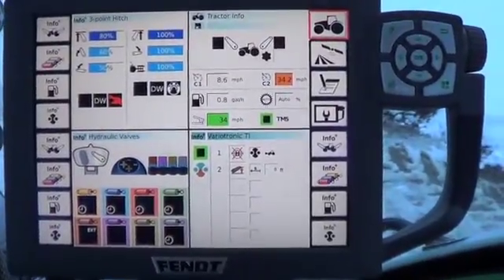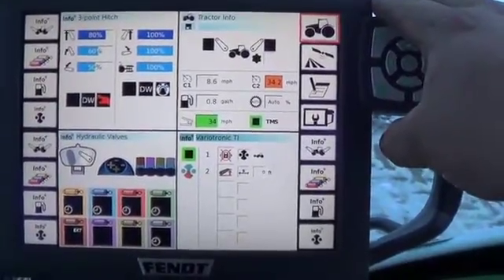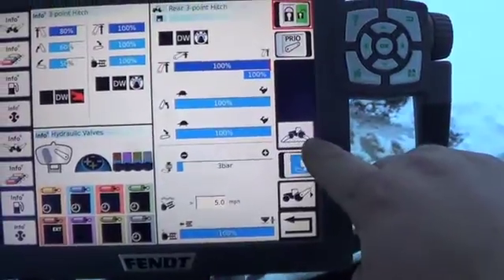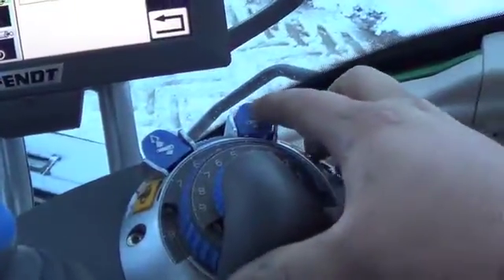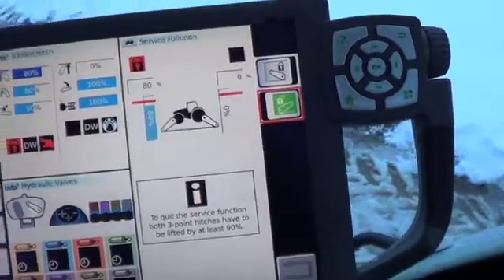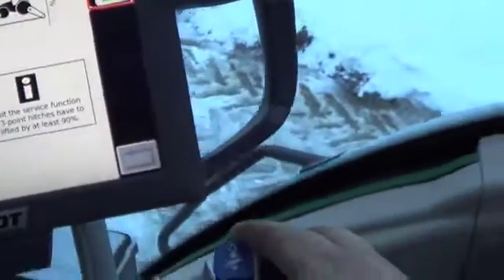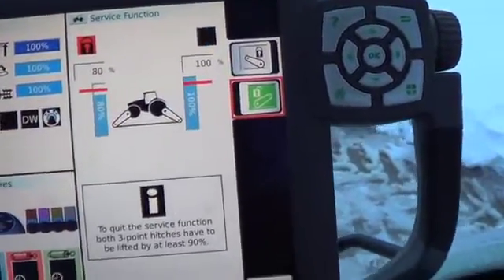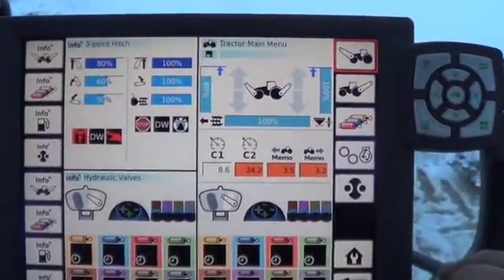Fendt 3 point hitch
How to use the 3 point hitch down pressure option on Fendt 900 series.